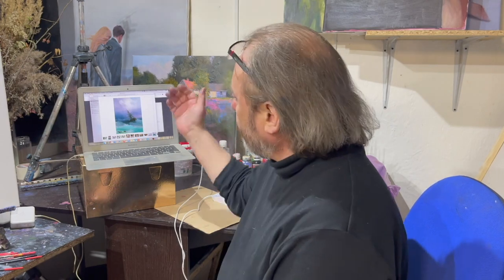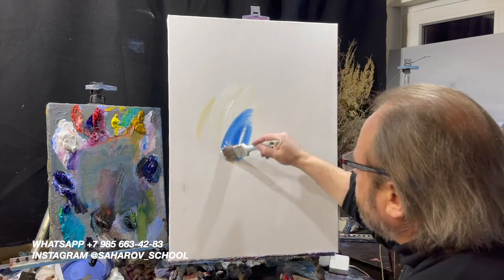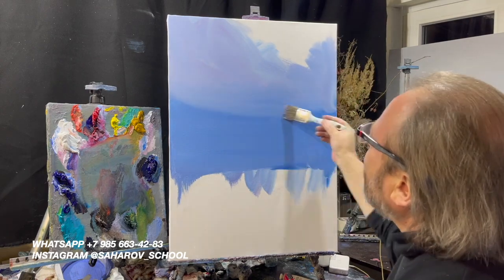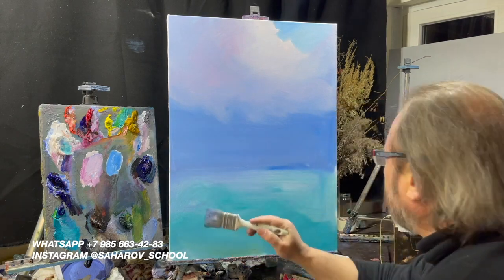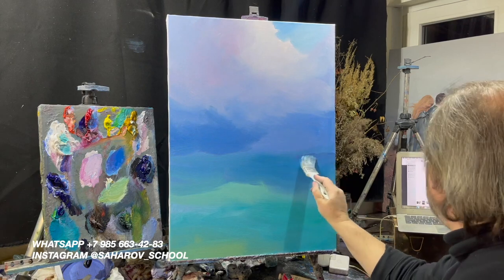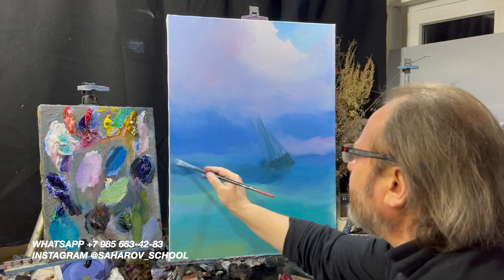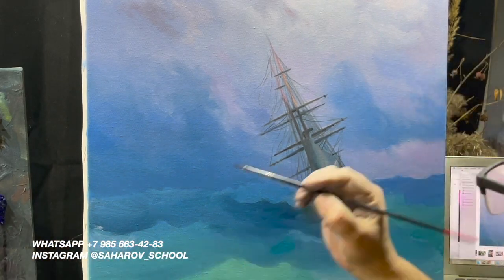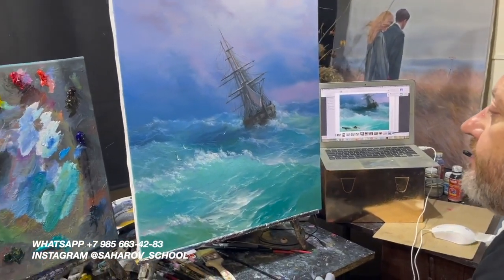Видео-урок "Буря" (Айвазовский И. К.) Художник Игорь Сахаров